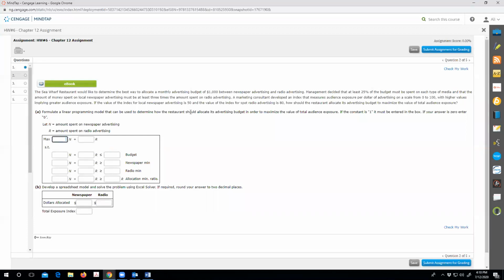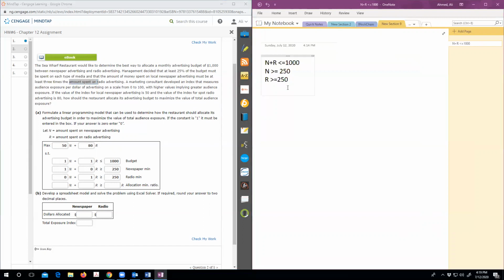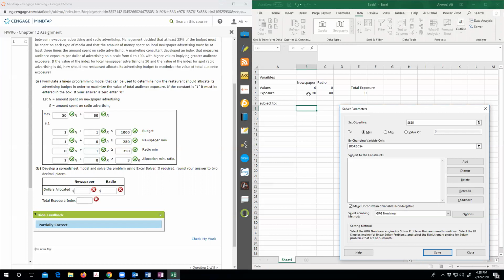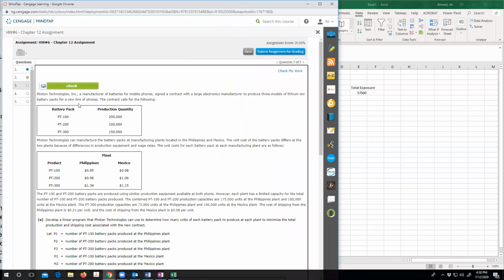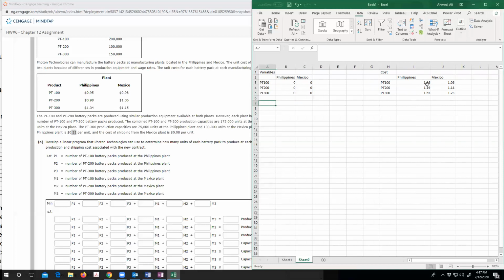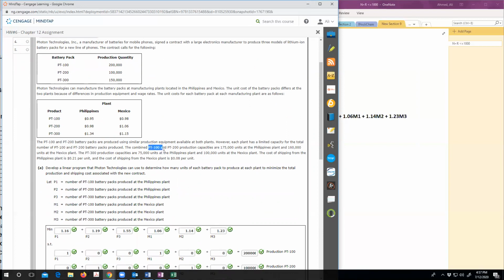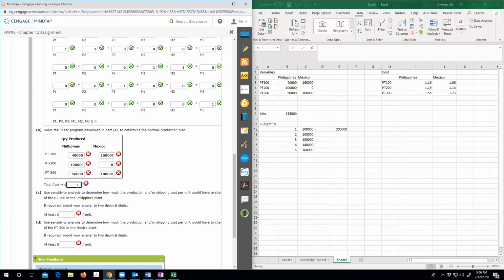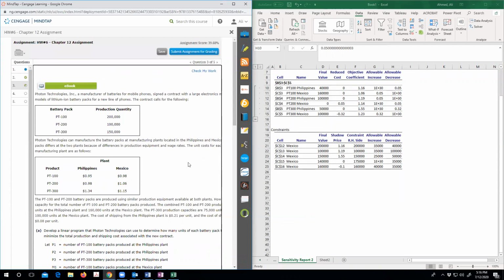Chapter 12 Linear Optimization Homework Problem 2 and 3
In this video, I have solved two linear optimization problems from the homework.